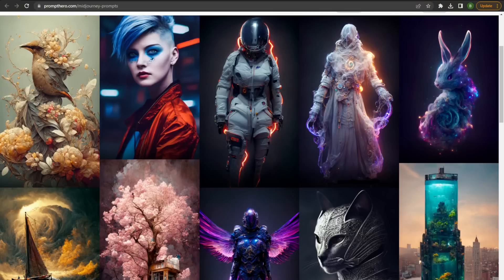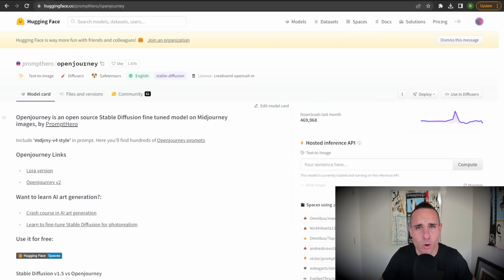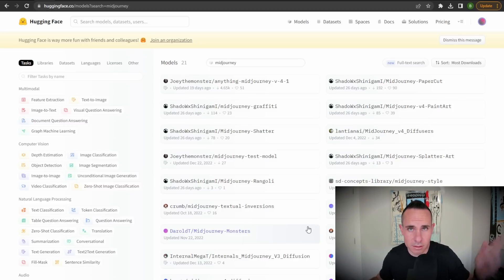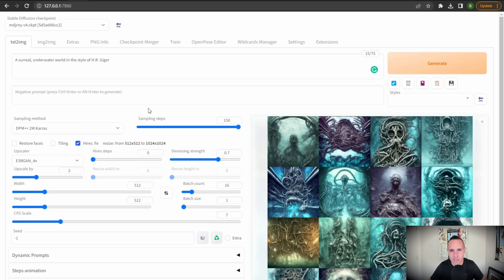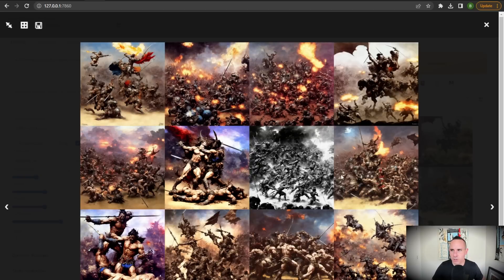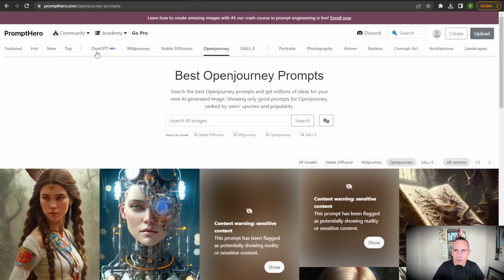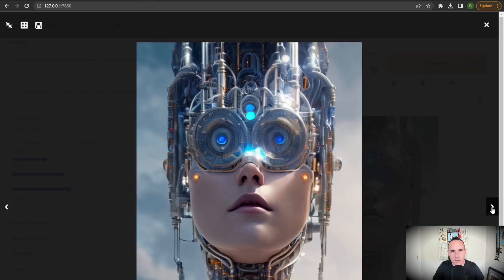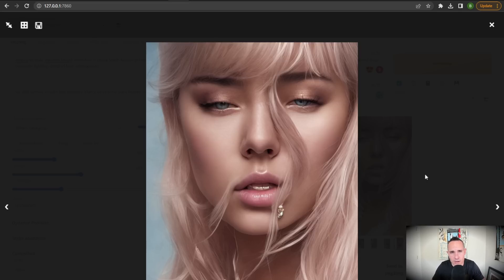Better Than Midjourney: Openjourney Stable Diffusion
Today we're taking a look at Openjourney. Openjourney is a stable diffusion model trained on images created by midjourney. Shout out to Prompthero for training the model and uploading it for our enjoyment!